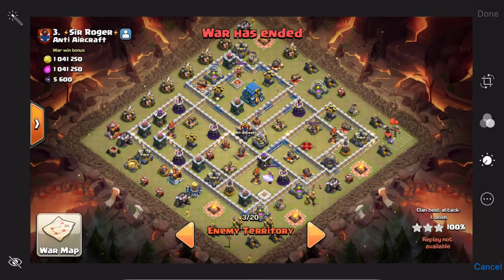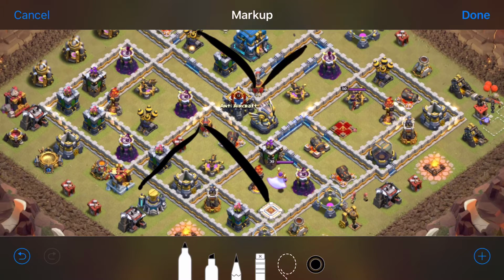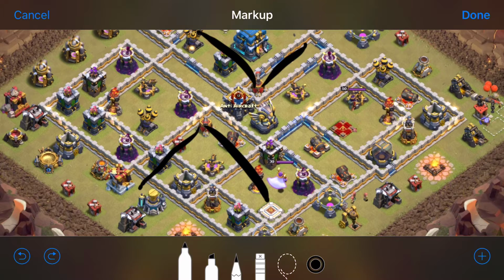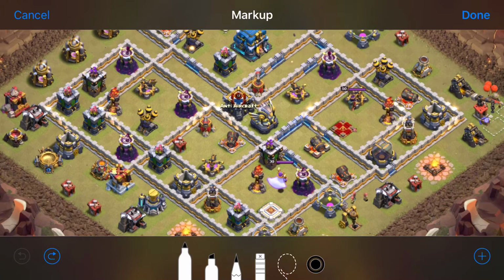Lalo with Electrone Kill Squad